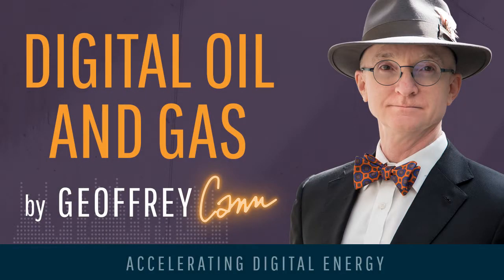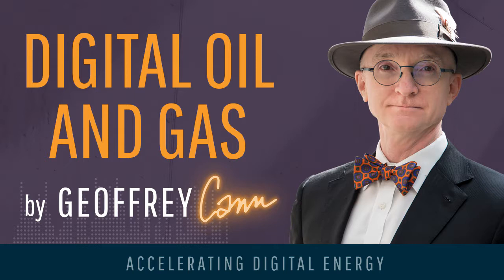102 - Interview with Ian Burgess, CTO of Validere (Pt2)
In this week's podcast, I am interviewing Ian Burgess, CTO of Validere. Validere is based in Toronto, and handles logistics, trading, and midstream operations through AI and IIoT platforms. In Today's podcast, we discuss Validere's history and some case examples of their technology in action.

Note: At 22:19, there is a brief pause. A section of the audio was corrupted, and we had to remove it to maintain quality.